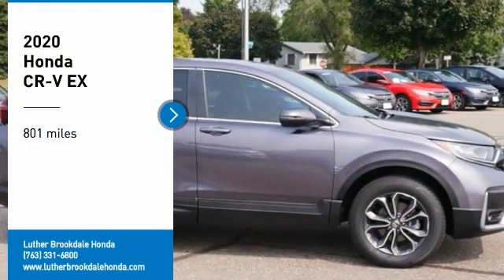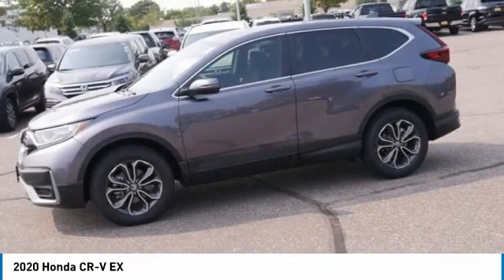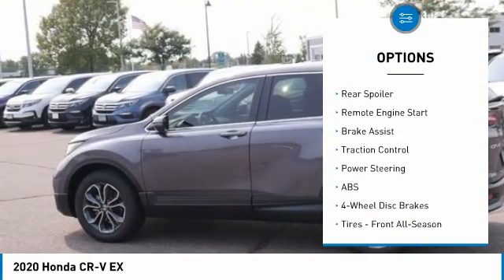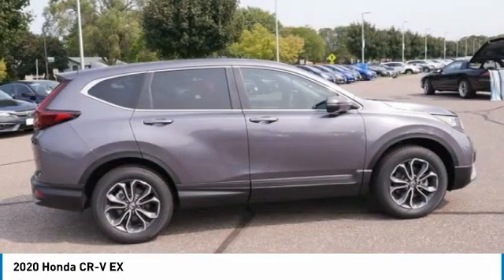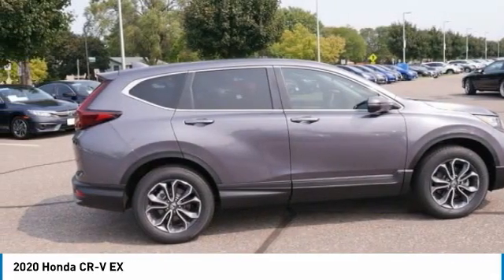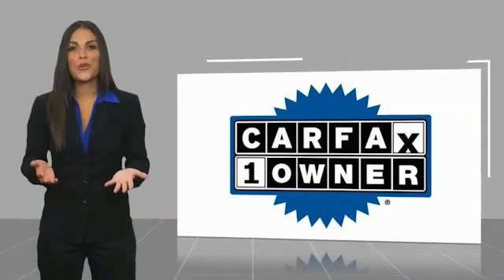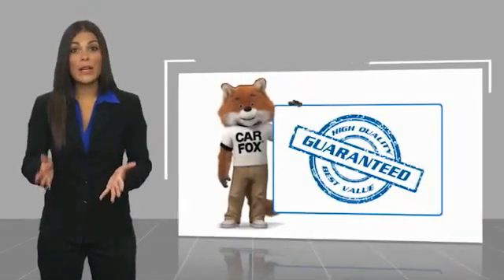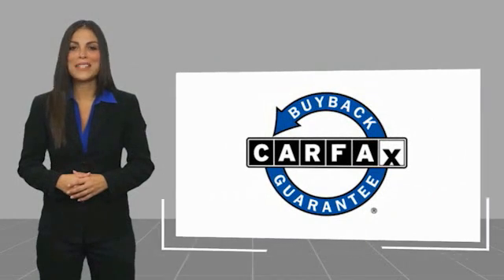2020 Honda CR-V Brooklyn Center,Maple Grove,Plymouth,Minneapolis R3631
2020 Honda CR-V EX

Don't miss this 2020 Honda CR-V. It's equipped with great features. You'll want to take this sport utility home. Make a great choice today.